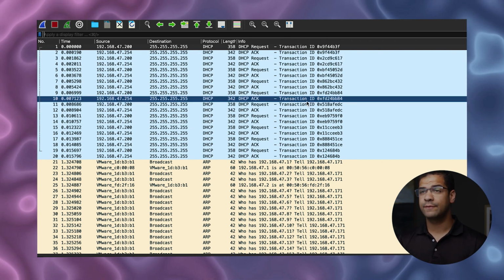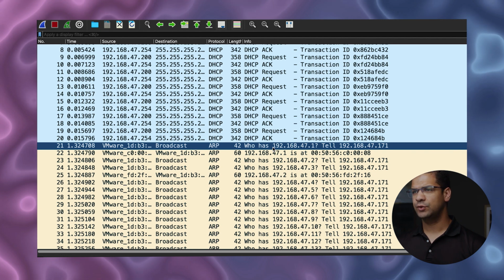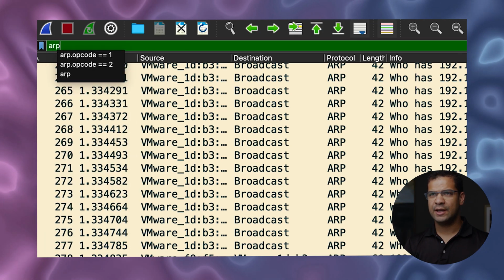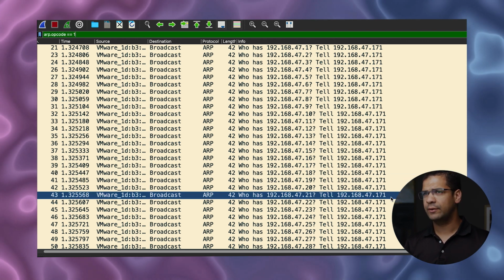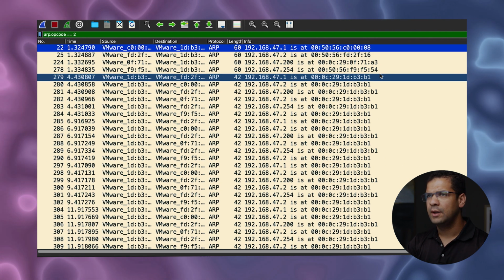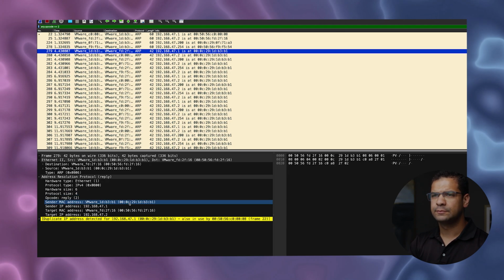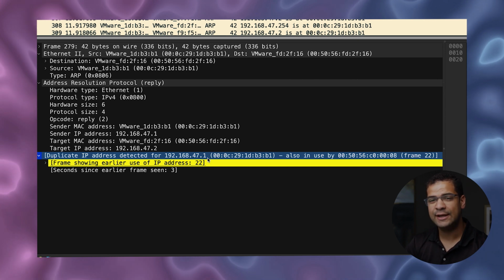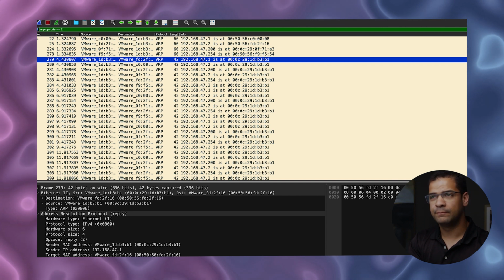Detecting ARP Spoofing with Wireshark | Hands-On Network Security Lab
In this hands-on cybersecurity lab, we’ll walk through how to detect and analyze an ARP spoofing attack using Wireshark and a provided PCAP file.

You’ll learn:
✅ What ARP spoofing is and how it works
✅ How attackers use ARP replies to hijack traffic
✅ How to filter and identify spoofed packets in Wireshark
✅ How to spot duplicate IP address warnings
✅ Mitigations like static ARP entries and dynamic ARP inspection

This lab is perfect for cybersecurity students, red team learners, and blue team defenders looking to strengthen their network defense skills!

00:00 – Intro: What is ARP Spoofing?
00:06 – Tools Needed: PCAP File & Wireshark
00:18 – ARP Recap: Broadcasts & MAC-IP Mapping
00:48 – ARP Poisoning Analogy: City and Mailman
01:32 – Wireshark Setup & Opening PCAP
02:12 – Reading ARP Broadcast & Reply Packets
03:43 – Filtering by ARP Opcode in Wireshark
04:29 – Spotting Spoofed Replies & MAC Conflicts
05:44 – Duplicate IP Address Detection
06:35 – How Switches React to ARP Spoofing
06:40 – How to Prevent ARP Poisoning Attacks
07:29 – Wrap-Up: Congrats on Your Packet Investigation!